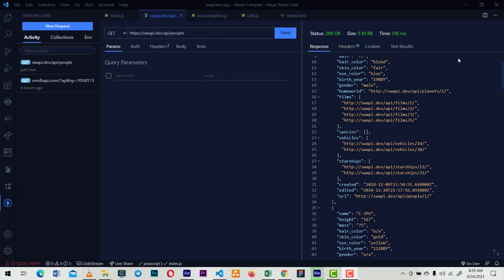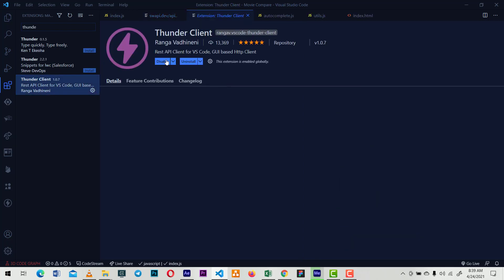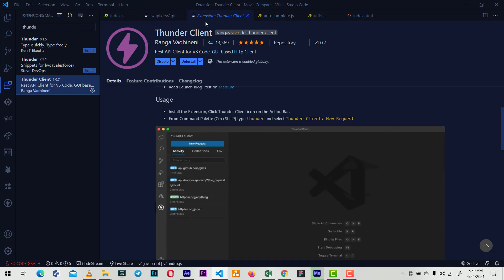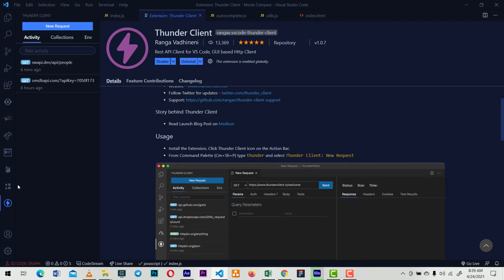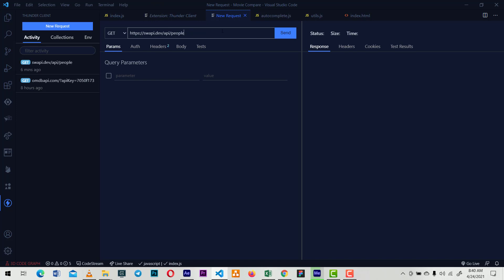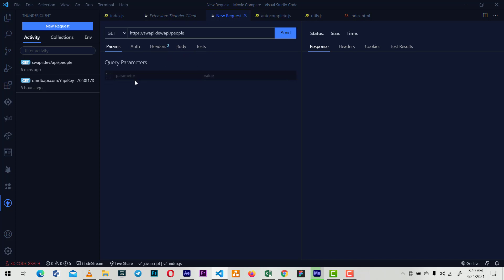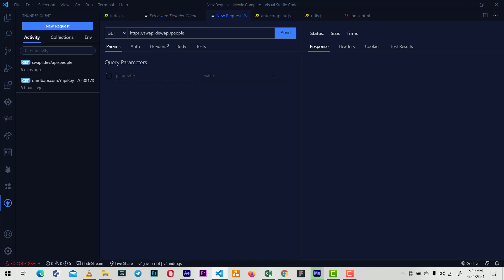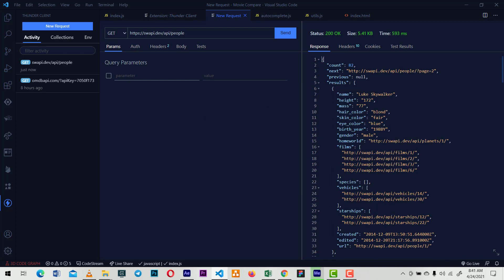Goodbye To Postman (Welcome Thunder Client)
The VsCode Extension that may soon send Postman Packing.

You guys should check it out and let me know.